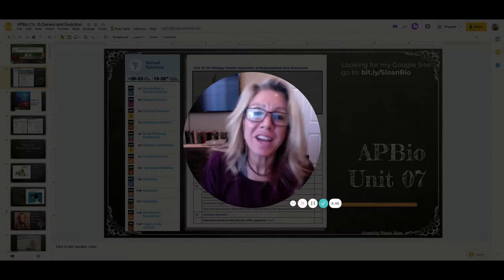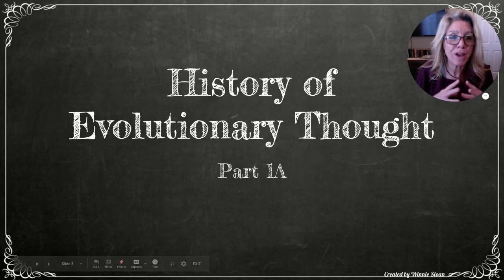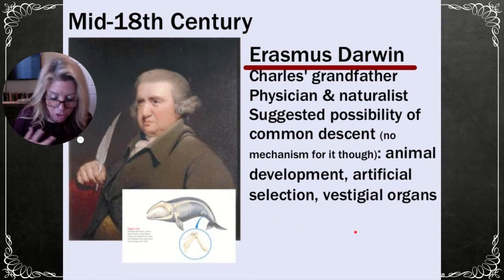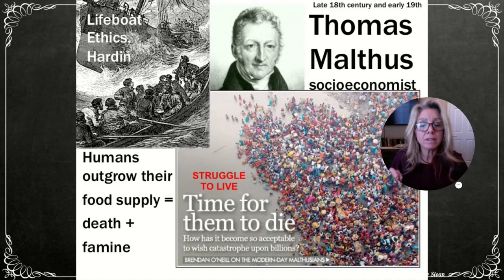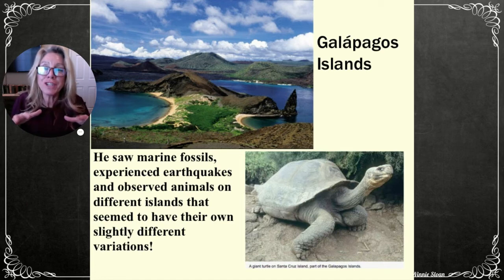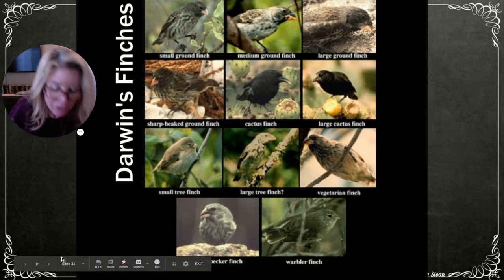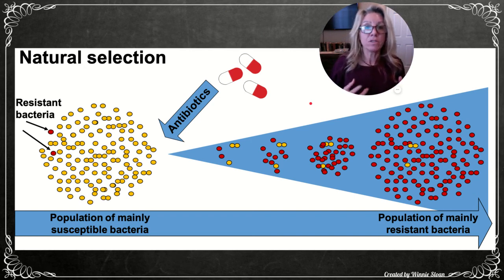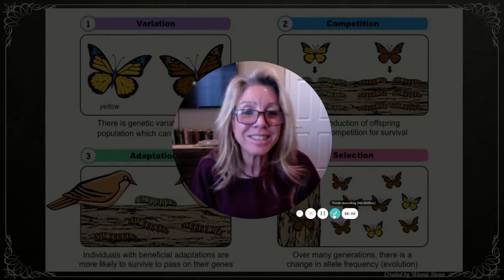APBio Ch.15 Pt 1: Darwin and Evolution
This video focuses on Darwin and the scientists that influenced him before, during and after his journey on the HMS Beagle.    We discuss the observations he made that helped shape the ideas of Natural Selection, a mechanism for evolution.  We close with several observations of selection.
Here are the Group Shared Notes my students use that contains a link to my presentation